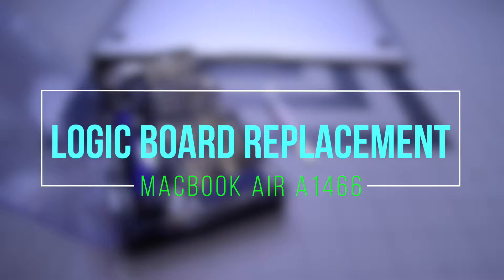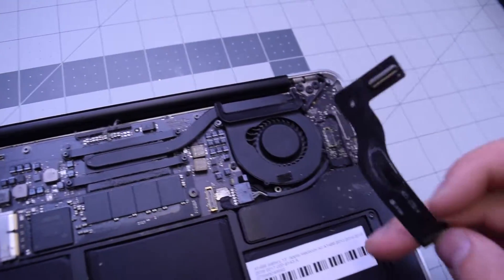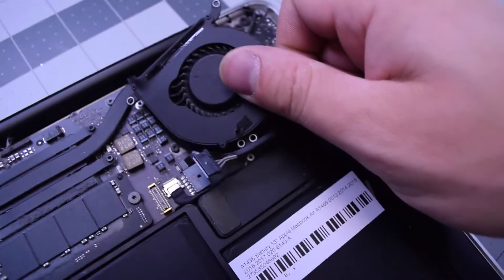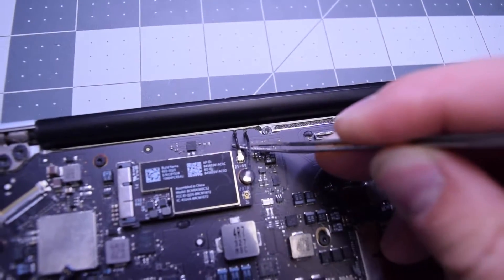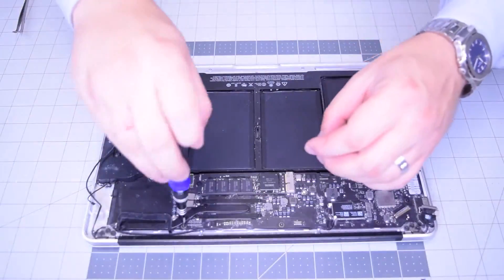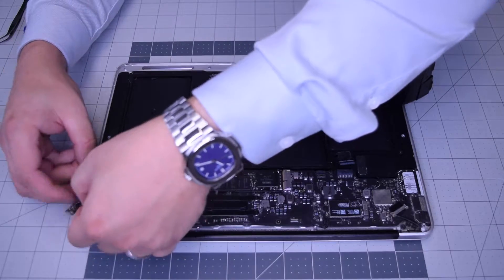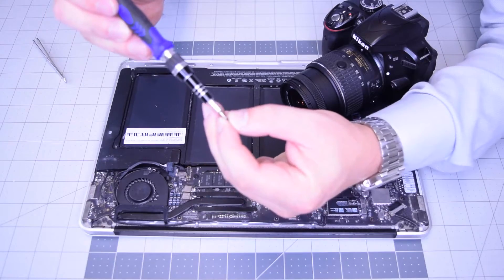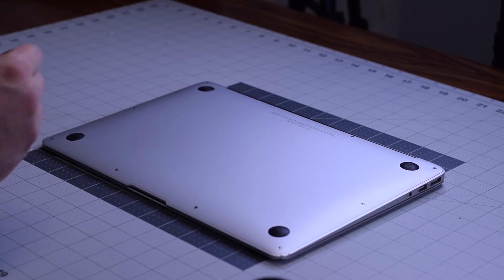Macbook Air 13" 2012-2017 (A1466) - Logic Board Replacement